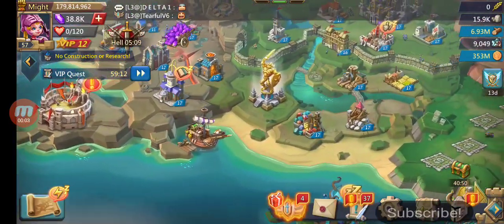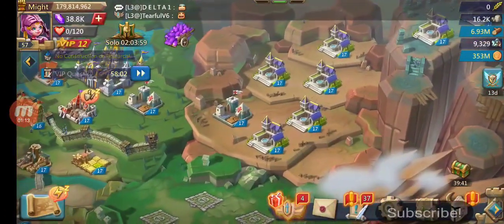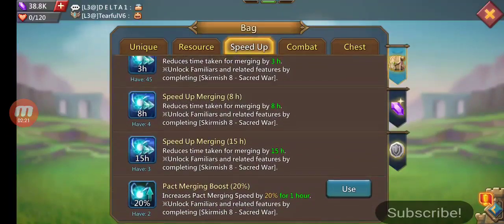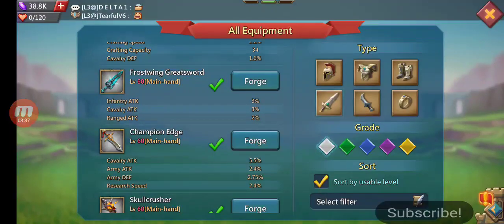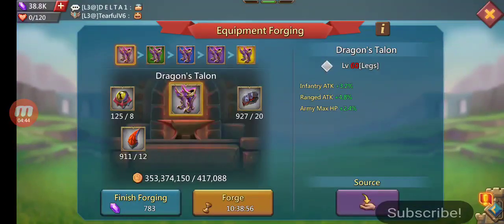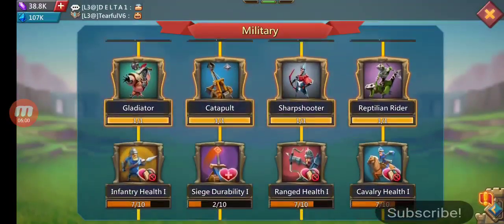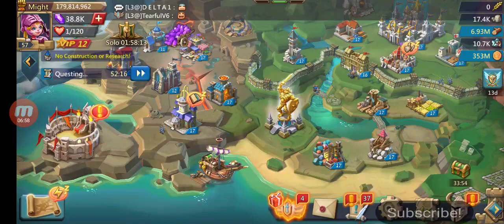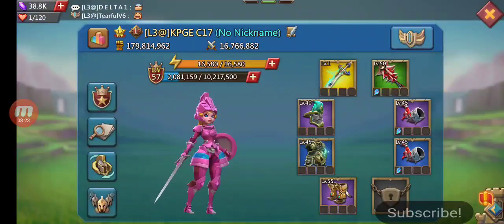180m C17 Giveaway!!! Lords Mobile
Be sure to add your in game as well as your line name!